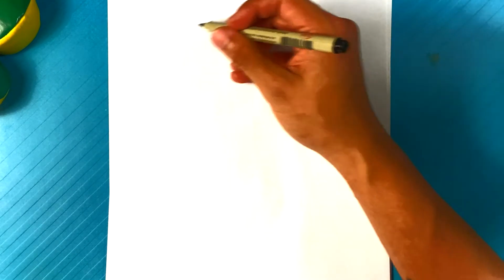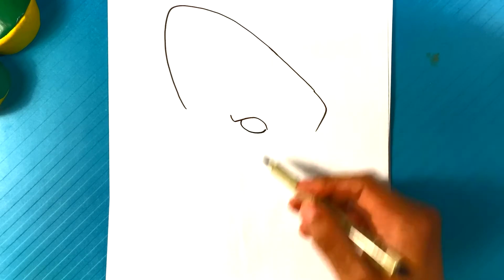AMAZING How to Draw CTHULHU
PLAYLIST PAGE!

In this drawing lesson for beginning drawing a tattoo of Cthulhu.  Love this creation.  I hope you think is great. .  This is an awesome tutorial for drawing. Putting the drawing lesson first. This drawing lesson is going to be easily done step-by-step and for beginners. Hopefully, you like it. Skull tattoo drawing lessons are so cool.

Cool Links __________________________________________________

PLAYLIST PAGE!

SHOW ME YOUR DRAWINGS: Post your Drawings to IG and Tag @EasyPicturestoDraw

In this drawing lesson for beginning drawing a girl's face with an arrow. We are really gonna have fun with this drawing tutorial. This is an awesome tutorial for drawing. Putting the drawing lesson first. This drawing lesson is going to be easily done step-by-step and for beginners. Hopefully, you like it. I love drawing girls.

Cool Links __________________________________________________